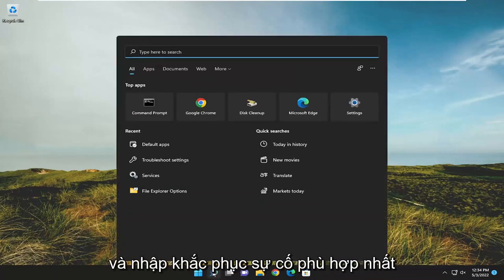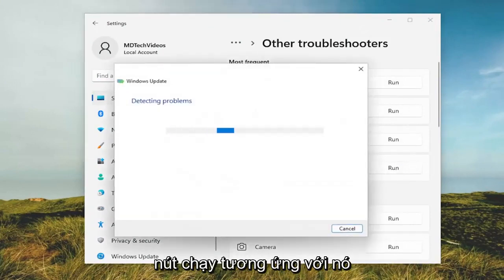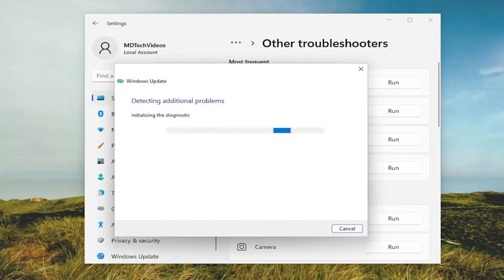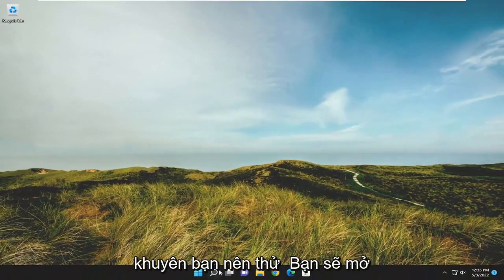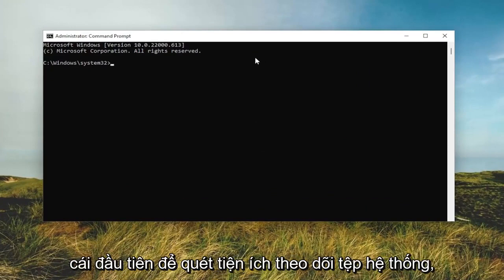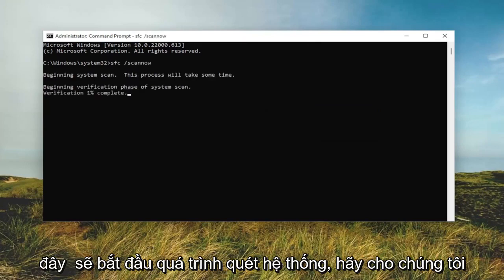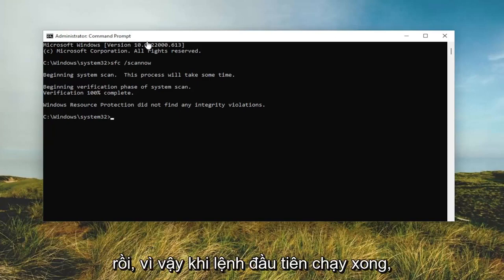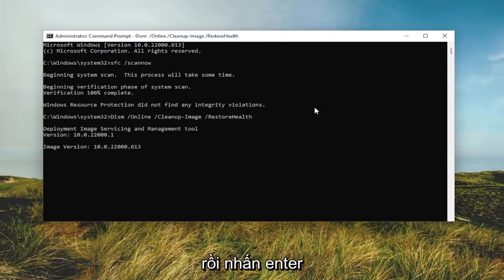Cách khắc phục mã lỗi Windows Hello PIN 0x80090011 trên Windows 11/10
Cách khắc phục mã lỗi nâng cấp Windows 0x80090011 [Hướng dẫn]

Các lệnh được sử dụng:
sfc /scannow

Khi bạn cố gắng nâng cấp lên Windows 11 hoặc cập nhật lên phiên bản/bản dựng mới nhất của Windows 11 trên máy tính của mình, bạn có thể gặp phải mã lỗi Nâng cấp Windows 0x80090011. Trong hướng dẫn này, chúng tôi sẽ cung cấp các giải pháp đầy đủ nhất mà người dùng PC bị ảnh hưởng có thể áp dụng để khắc phục lỗi này.

Thông thường, bạn gặp phải Mã lỗi 0x80090011 khi thiết lập Hello PIN trên Windows 11 PC. Nhiều người dùng đã xác nhận lỗi này trên các diễn đàn khác nhau. Thông báo lỗi không thành công mà bạn có thể nhận được trên màn hình hiển thị như sau.

"Đã xảy ra lỗi và chúng tôi không thể thiết lập mã PIN của bạn, Lỗi 0x80090011".

Bản cập nhật Windows 11 được cài đặt gần đây, sự cố đăng nhập của quản trị viên, lỗi TPM và Tác nhân chính sách IPsec không hoạt động là một số nguyên nhân chính có thể ngăn tạo lỗi Hello Pin trên Windows 11. Ở đây, trong hướng dẫn này, chúng ta sẽ khám phá những cách có thể hữu ích để thoát khỏi vấn đề Windows Hello PIN.